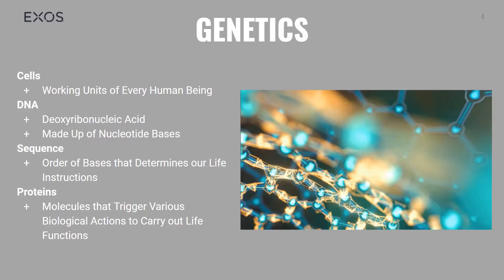Summer Nutrition Series Week 9